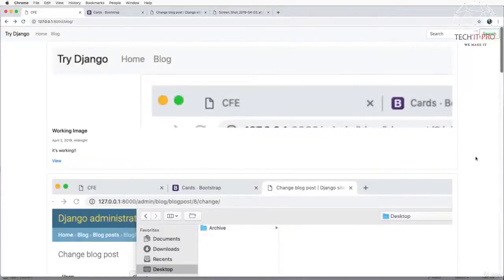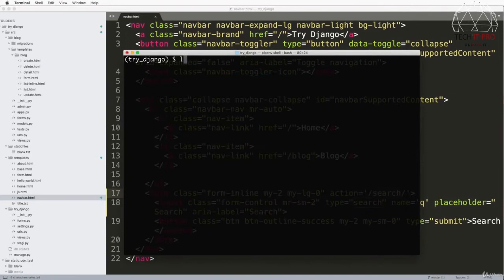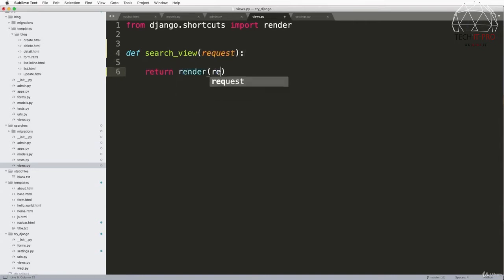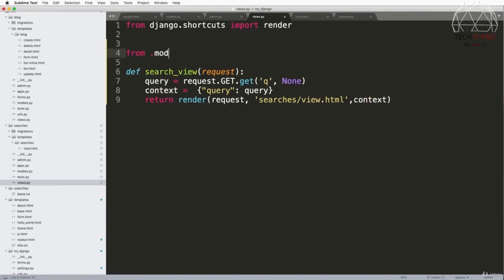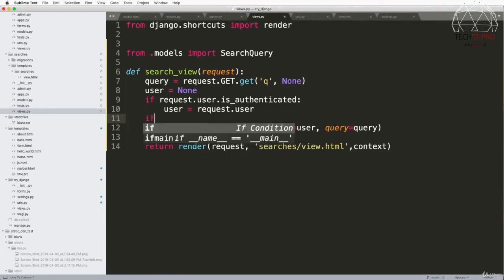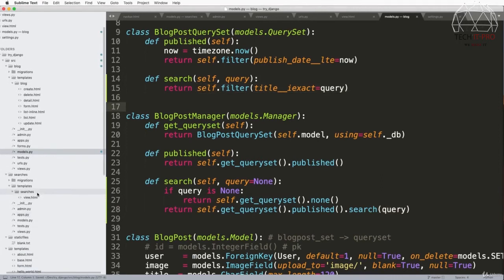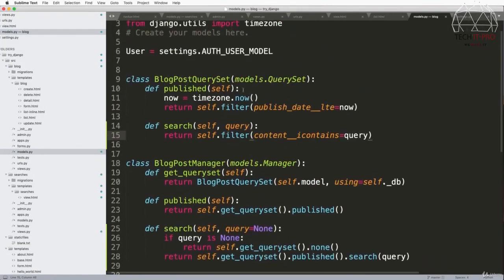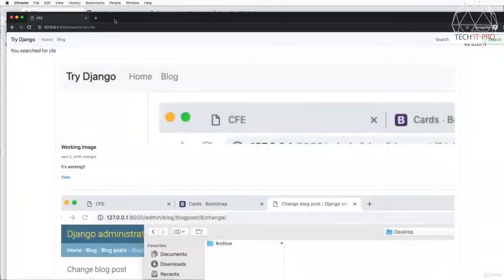building a Web App with Python (Django) : 11 - Final Steps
Django 2.2 - Web Development with Python 3.6+
Learn by doing in building a Web Application with Python #1 Web Framework: Django.

What you'll learn during this section :

- Complex Lookups
- Conclusion

hope you enjoy this lessons